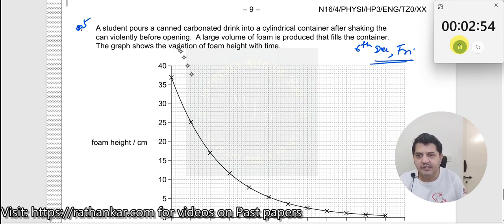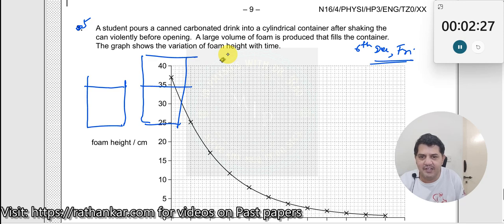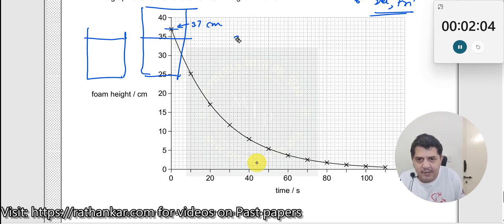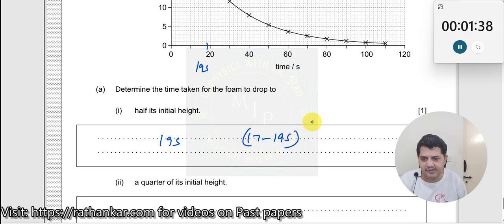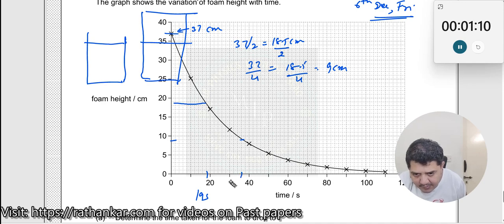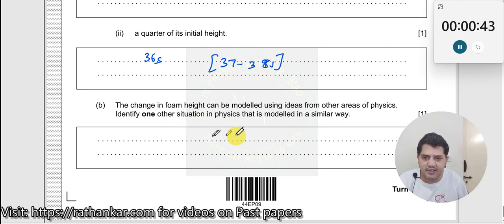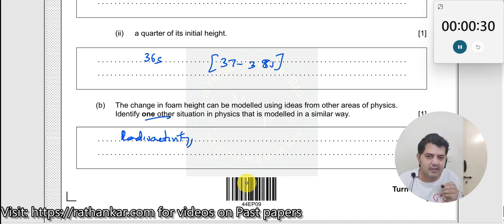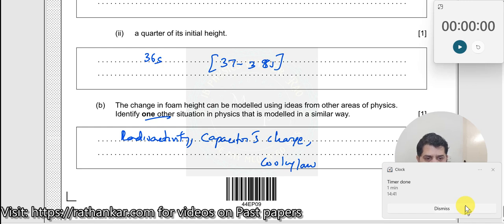5. A student pours a canned carbonated drink into a cylindrical container after shaking the can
A student pours a canned carbonated drink into a cylindrical container after shaking the can violently before opening it. A large volume of foam is produced that fills the container. The graph shows the variation of foam height with time.

Determine the time taken for the foam to drop to:
a. Half its initial height.
b. A quarter of its initial height.

The change in foam height can be modeled using ideas from other areas of physics. Identify one other situation in physics that is modeled in a similar way.

YouTube Description:
"Explore the fascinating decay of foam height with time, modeled using principles applicable to various areas in physics. This problem is perfect for understanding exponential decay and applying these concepts to real-life scenarios. Solutions will be available daily at 5 PM.

Solution:
Foam height decay:
a. Half of the initial height:
Initial height = 40 cm. Half = 40 / 2 = 20 cm.
From the graph, foam height reaches 20 cm at approximately t = 30 seconds.

b. Quarter of the initial height:
Quarter = 40 / 4 = 10 cm.
From the graph, foam height reaches 10 cm at approximately t = 60 seconds.

Similar physics situation:
The change in foam height resembles the concept of exponential decay, which is commonly observed in radioactive decay, capacitor discharge in RC circuits, or damping in oscillatory motion.

How Is This Useful?
This problem helps students relate theoretical concepts like exponential decay to real-world scenarios. It strengthens graph interpretation skills and fosters the ability to connect physics principles across different domains, an essential skill for solving Paper 1 problems effectively.

Learner Profiles:
Thinkers: Analyze data trends to derive meaningful conclusions.
Knowledgeable: Understand and apply theoretical concepts to practical situations.
Inquirers: Explore the interrelation of physics phenomena across various topics.
Patterns to Learn:
Exponential decay is a recurring phenomenon in nature and technology, such as radioactive decay or damping systems.
Graphs provide a powerful tool for visualizing and predicting physical changes over time.
Time constants derived from decay curves are critical for quantifying rates of change in physical systems.